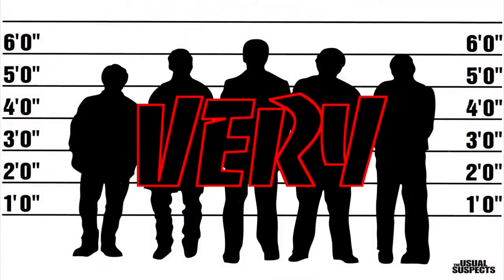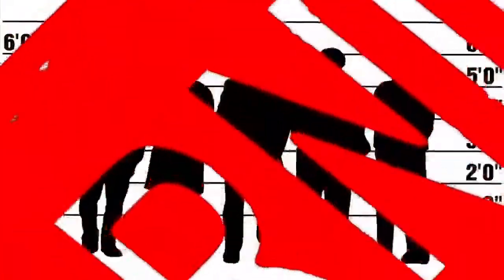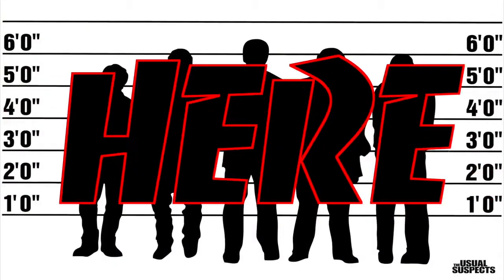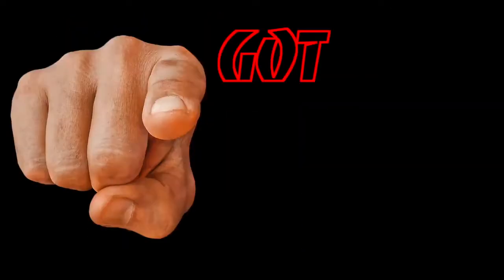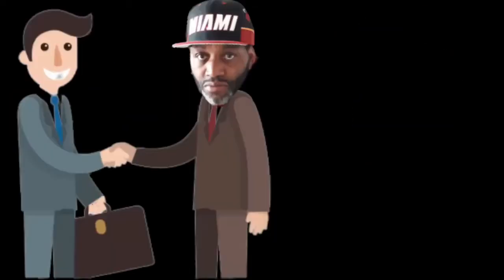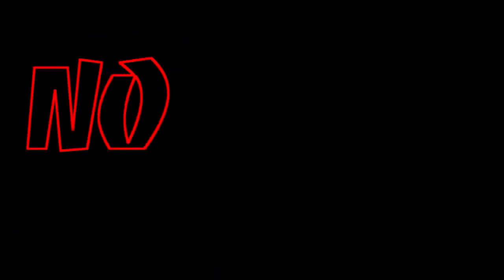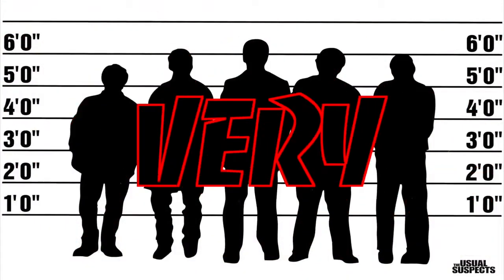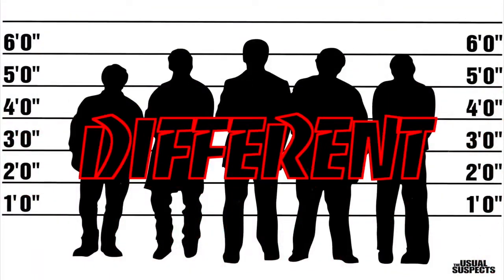Bogey-USUAL SUSPECTS-Official Music Video FT.DJ EXES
@DJEXES1  VIDEO BY @Marco Polovision @BOGEY.BLACK  PRODUCE BY: BOGEY FOR BLACK BOGEY MUSIC.